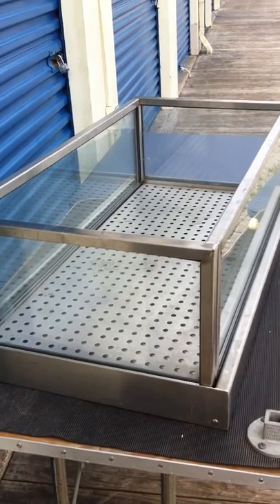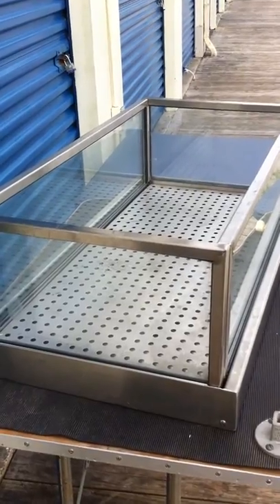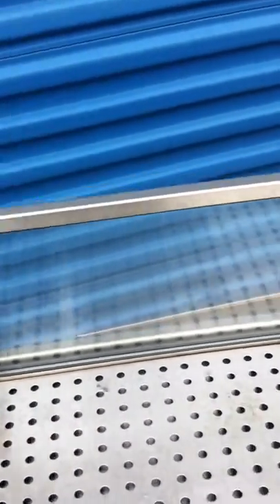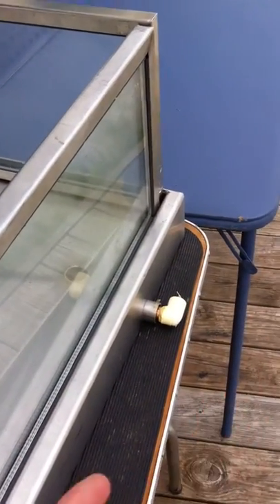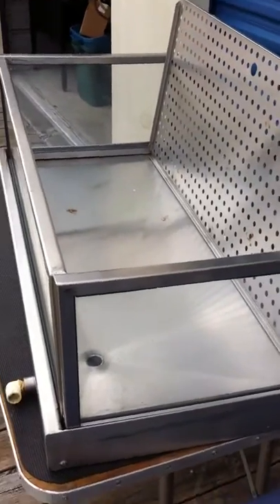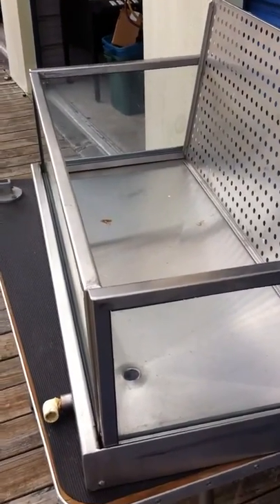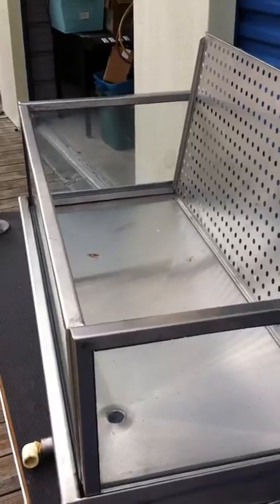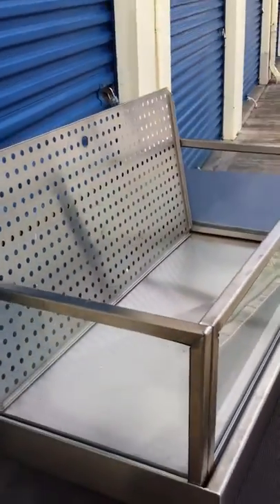Stainless Steel Commercial Beer Ice Box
Counter top Beer
Drink Ice Box. Stainless Steel glass side panels, Stainless drip pan to keep drinks
out melting ice water. drain off to 5 gallon holding bucket or drain.
All panels slide apart for easy cleaning and storage.